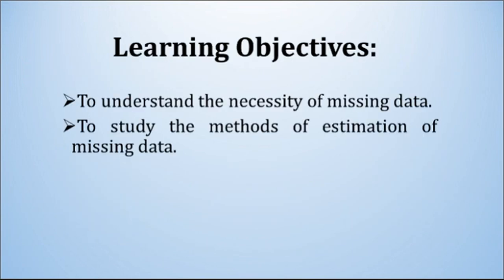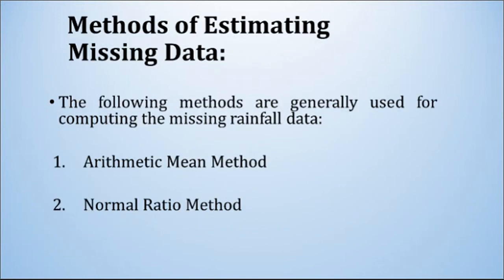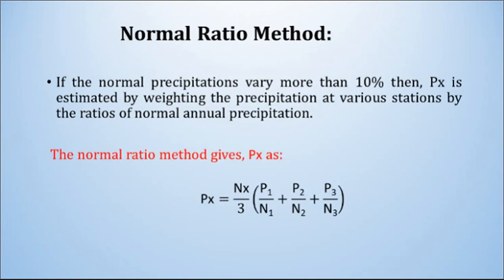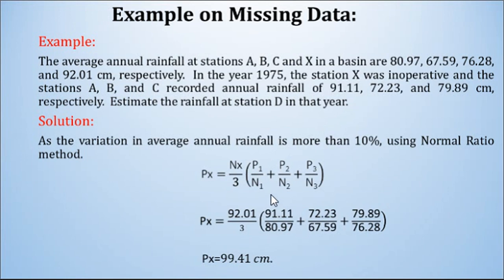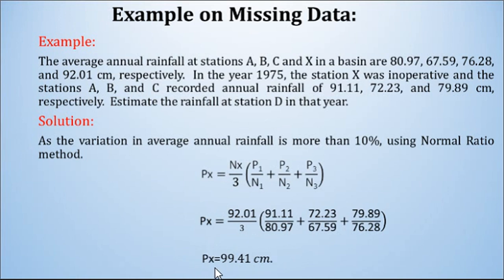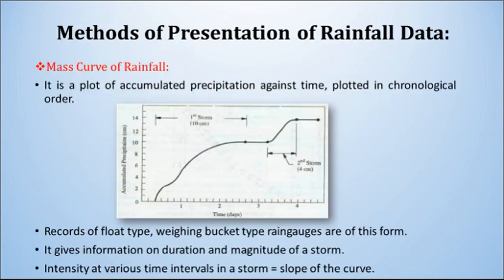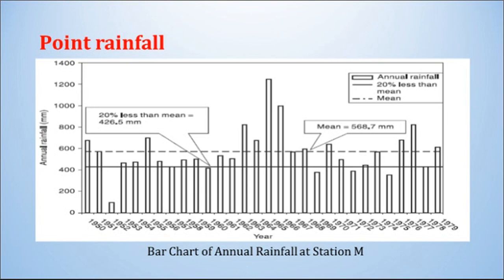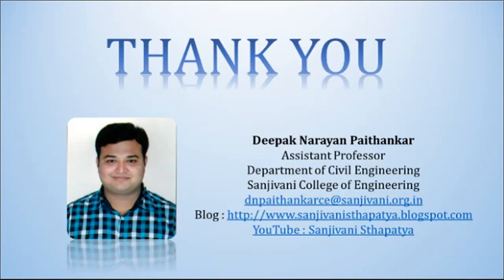Estimation of Missing Data.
This video illustrates methods of estimation of missing rainfall data and methods of presentation of rainfall data.